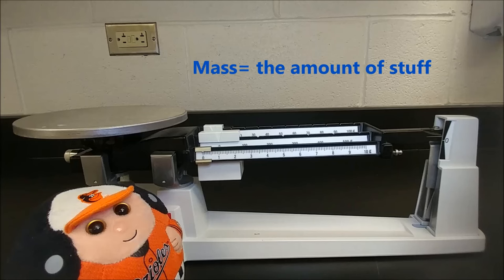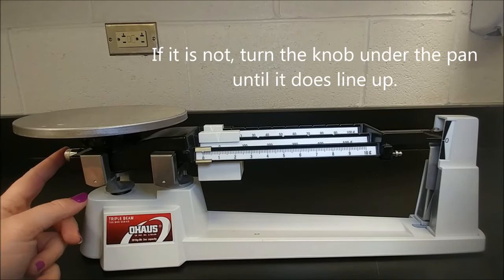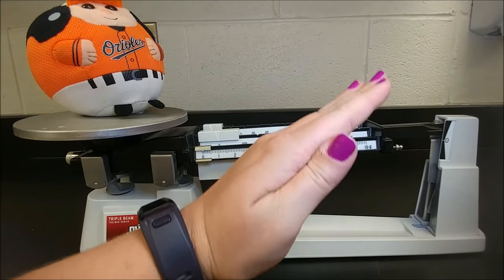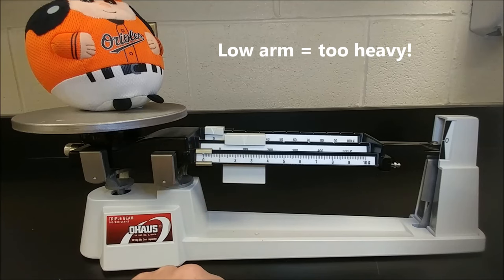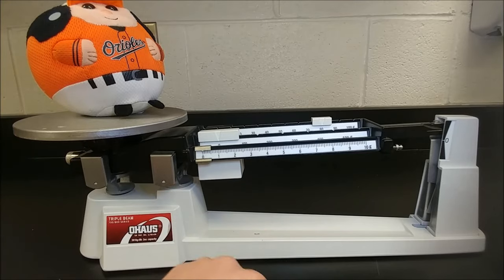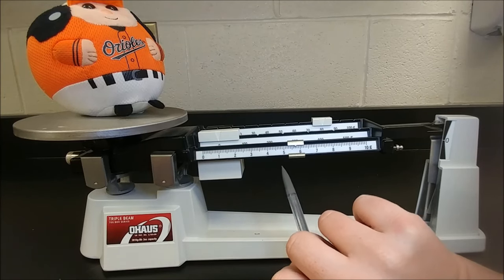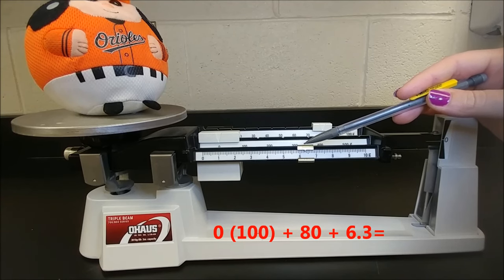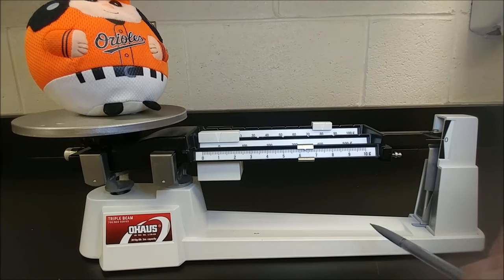how to use a triple beam balance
Everything from zeroing to actually measuring mass.